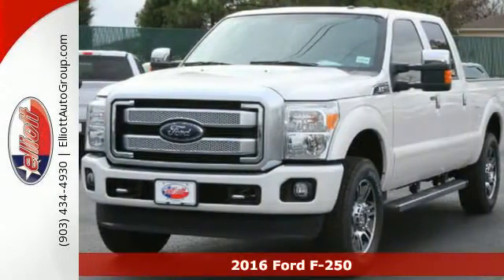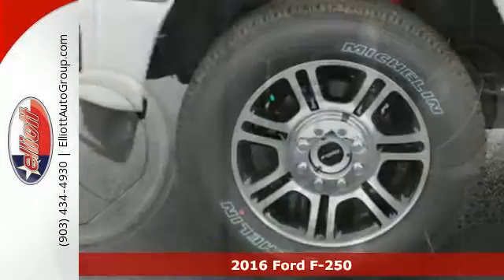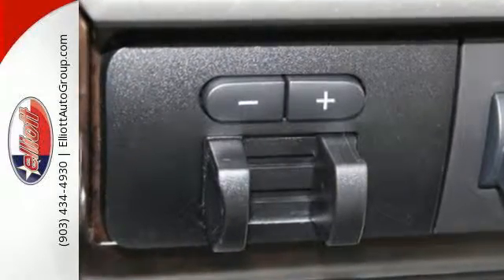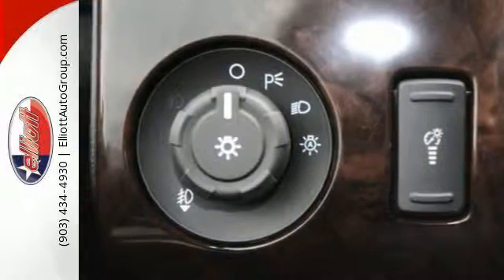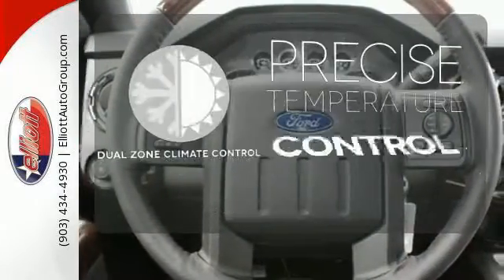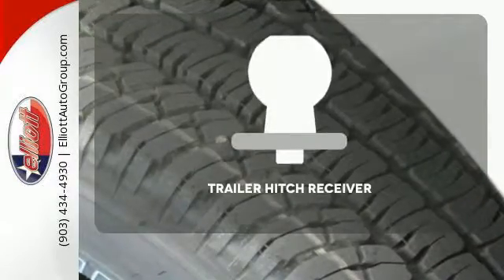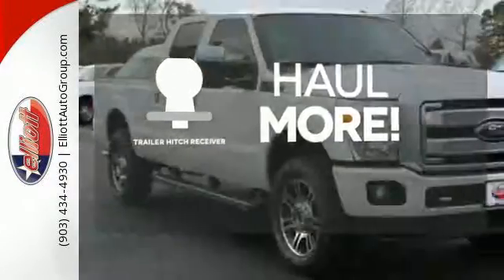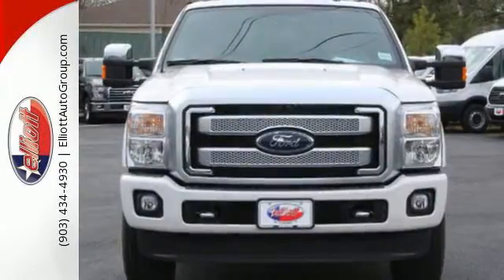New 2016 Ford F-250 Mt Pleasant TX Greenville, TX F4578 - SOLD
Year: 2016
Make: Ford
Model: F-250
Trim: Lariat
Engine: 6.2L V8
Transmission: Automatic 6-Speed
Color: White Platinum Metallic Tri-Coat
Interior: Pecan w/Unique Platinum Leather 40/Console/40 Seat
Stock #: F4578
VIN: 1FT7W2B67GEB68001
This robust 2016 Ford F-250SD Lariat 4X4 hauls tons of stuff runs great and will go where you want to go! It is what it is! This F-250SD is nicely equipped with features such as Electronic Stability Control Front dual zone A/C Heated door mirrors Heated Rear Seats Memory Power Heated/Cooled Driver's Seat Power Heated/Cooled Passenger Seat Power Moonroof Remote keyless entry Remote Start System and Voice-Activated Navigation. An outstanding tough-looking rig! This thing needs to be driven to be appreciated or should I say RESPECTED! Price includes all rebates incentives dealer discounts as well as everything that was added to the vehicle at the dealership so no surprises. To qualify for all rebates a qualified trade in and/or financing with Ford or Lincoln may be required. We are located just west of Titus Regional Medical Center on I-30.

Address:
2045 Burton Rd.